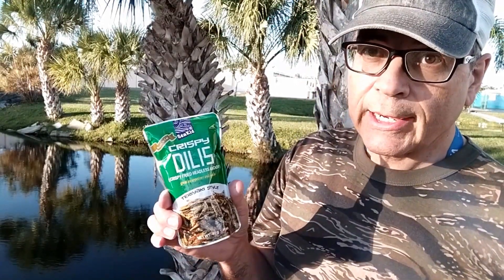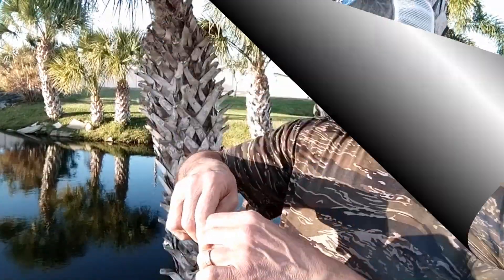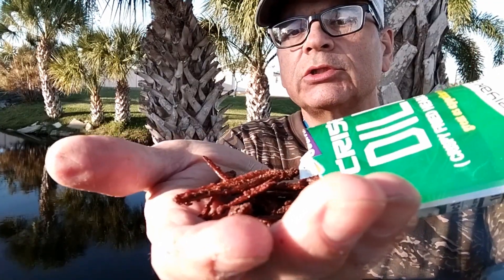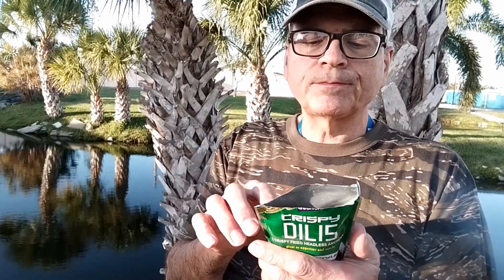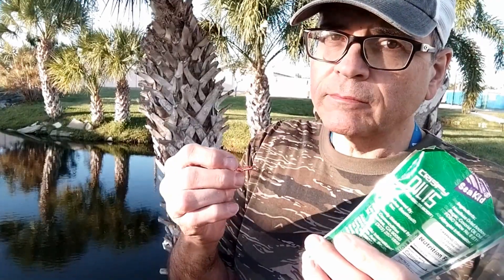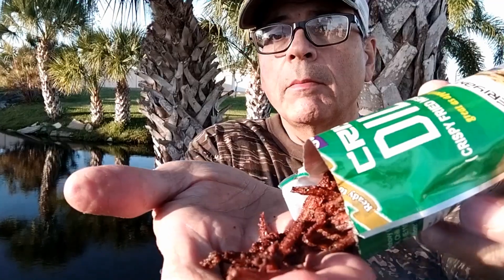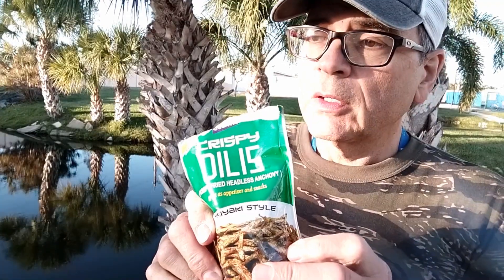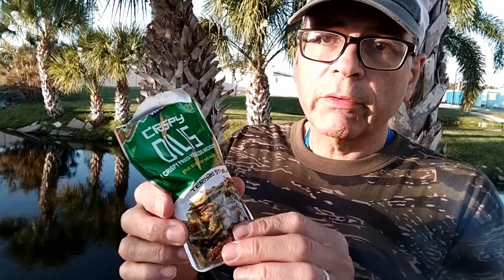Have you tried Dilis Fried Anchovies? Hmmm.... Interesting - Rocky Nichols